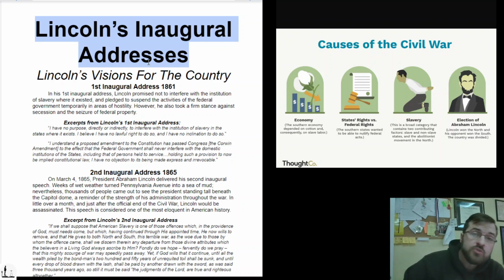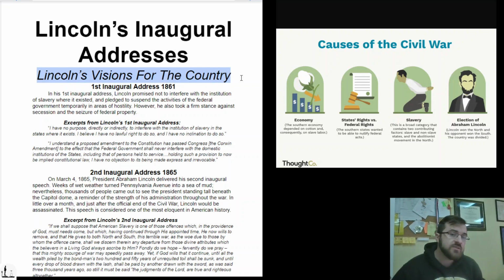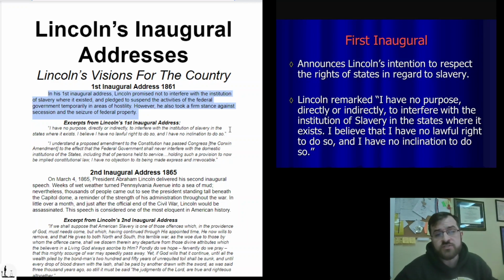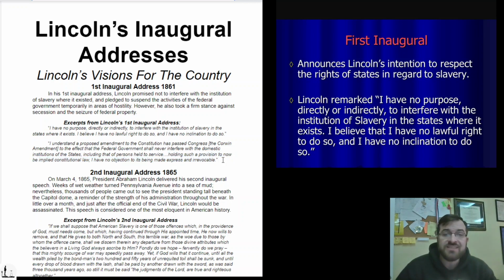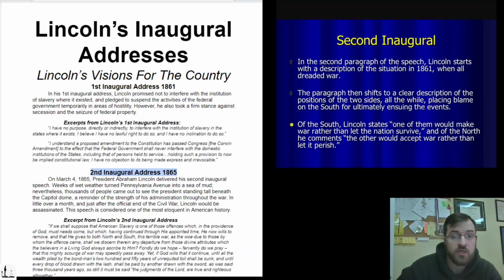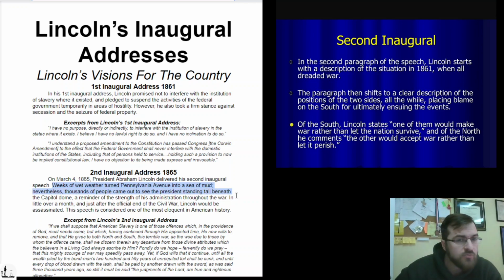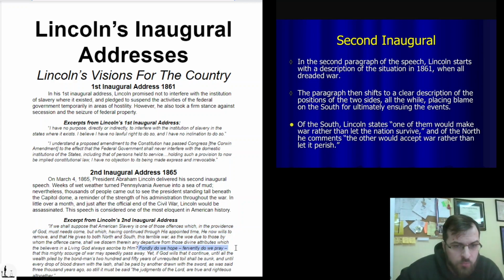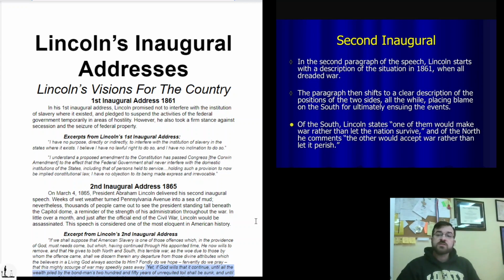Unit 10 P4 Lincoln’s Inaugural Addresses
As immigration numbers increased in the North, so too did the number of representatives for the North in the legislature. As more free states were added to the union, the balance of power shifted in the Senate also. These changes signified to Southerners that they were losing political power. The abolitionist movement and the election of anti-slavery president (Lincoln) fueled fears among southern leaders that slavery would be abolished. Over these issues, South Carolina voted to secede. After them, six other southern states joined in leaving the union. When Confederate soldiers in South Carolina demanded the surrender of Fort Sumter, conflict ensued and the American Civil War commenced. At the beginning, the war was popularly thought to be over issues of economics. By the end of the war, the veil had been lifted, and slavery revealed as the true crux of the matter.